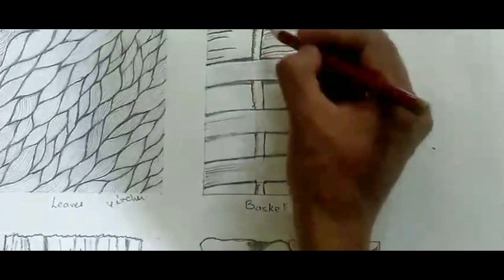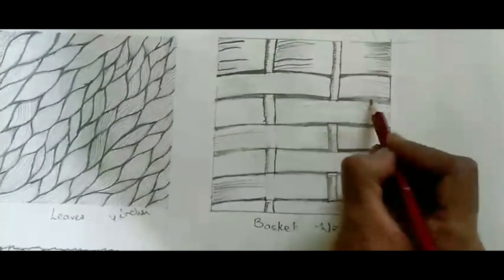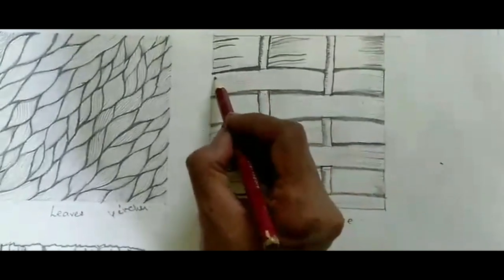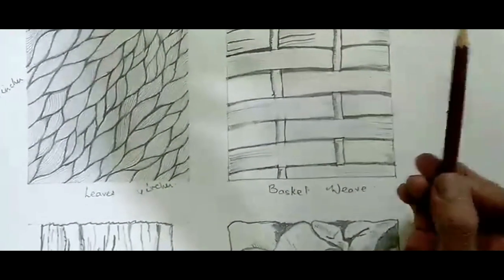Class 9th | Drawing | Textures | Part 1 | Ms. Vandana Singh